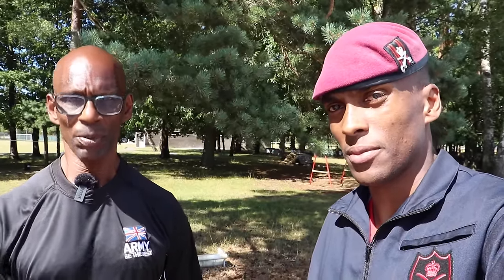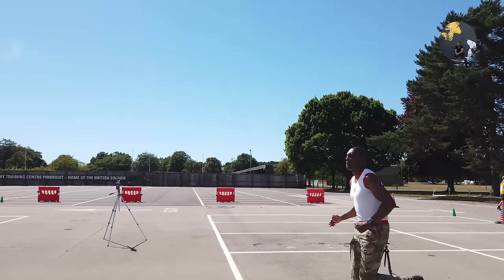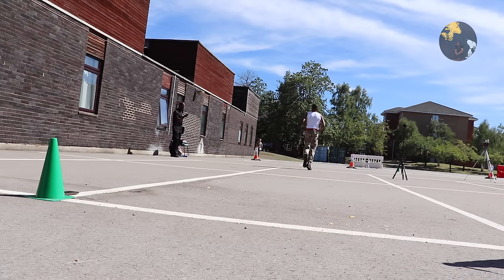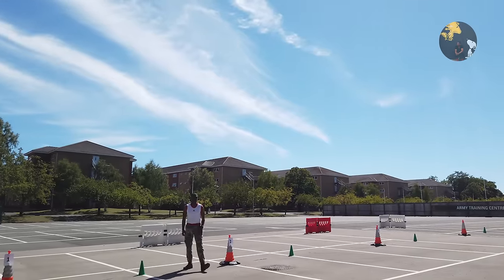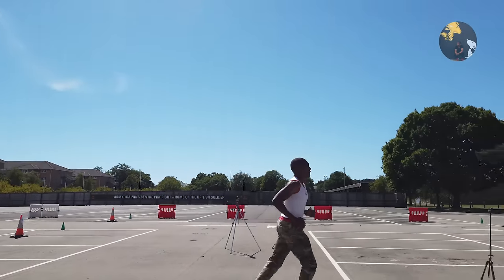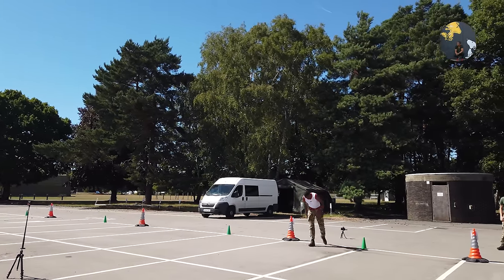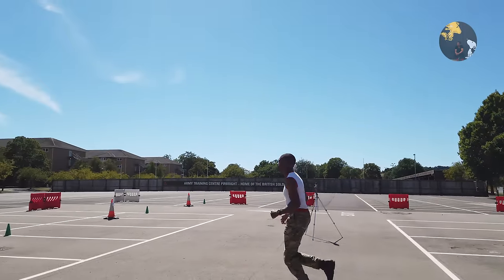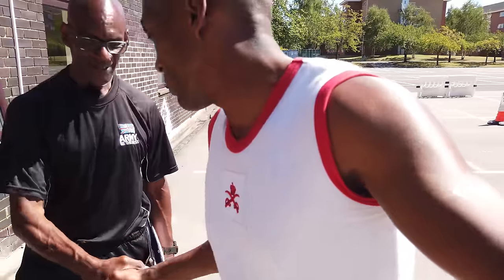BEEP TEST Pass Or Fail | British Army Assessment Centre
🛑ALL OPINION PRESENTED ON MY CHANNEL IS PERSONAL OPINION AND I AM NOT COMMUNICATING ON BEHALF OF THE ARMY IN ANY OFFICIAL CAPACITY !!!

Due to social distancing the Beep Test has been put in place to replace the 2km run (for now). Both are testing the same, your aerobic capacity, so you need to put the same work in and get the tick in the box. You will NOT do it in boots, I'm just proving a point to show you guys that it is easy and doable!

Hopes this eases your anxiety so you can smash it...

Good luck. Fabziy "One in All in"

*SELFLESS COMMITMENT*